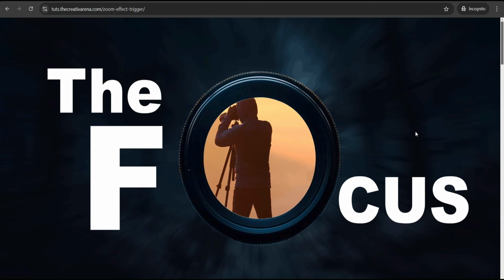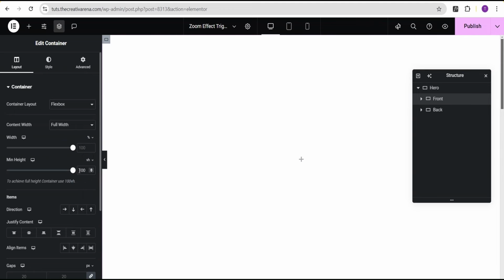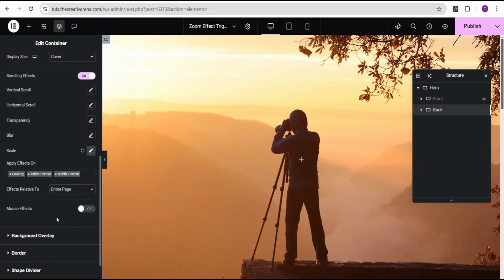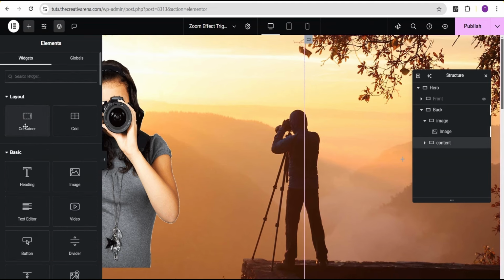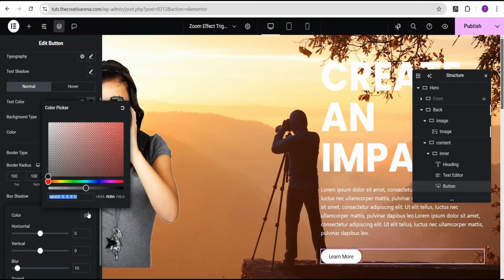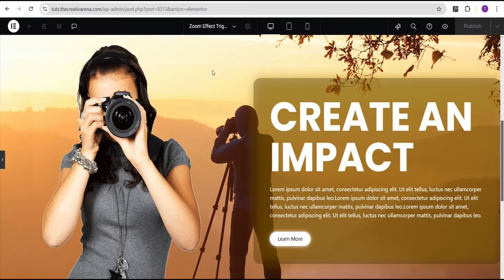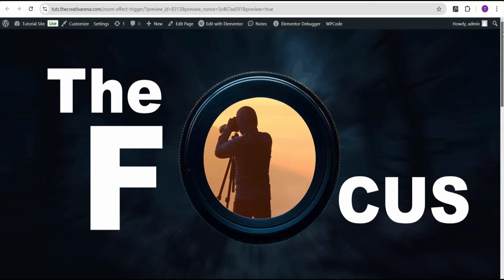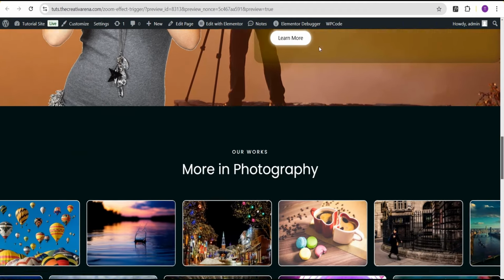Elementor Animated ZOOM Effect On ScrollTrigger Like a Pro | No Code, No Plugin | Tips & Tricks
Elementor Animated ZOOM Effect On ScrollTrigger Like a Pro | No Code, No Plugin | Tips & Tricks Step-By-Step

In This Step by Step Tutorial i will show you how to create an animated Zoom effect on Scrolling in Elementor Like a professional with out the use of any Code or additional plugin only elementor features.